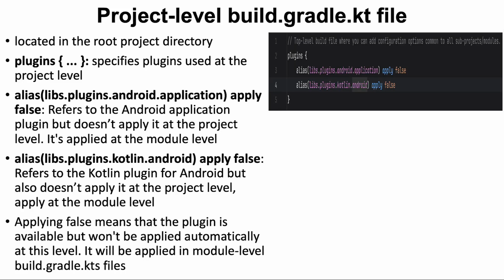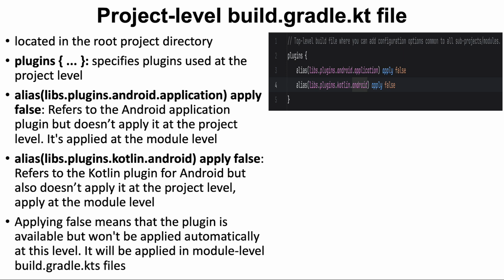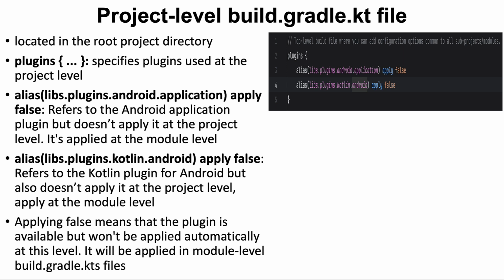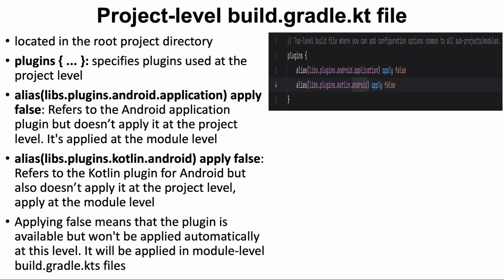Project-Level build.gradle.kts File in Android | @ZerotoAndroidHero Android From Zero to Hero!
Project-Level build.gradle.kts File in Android